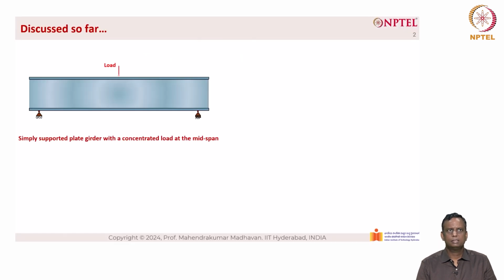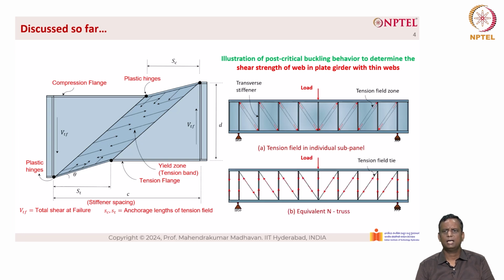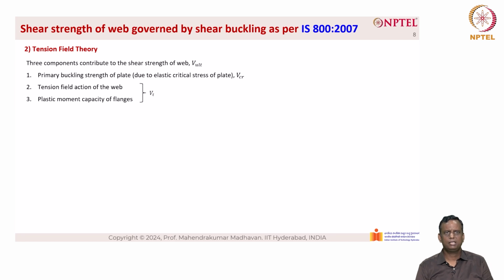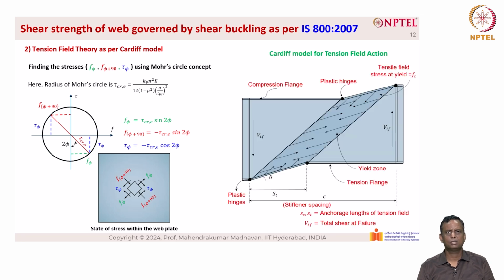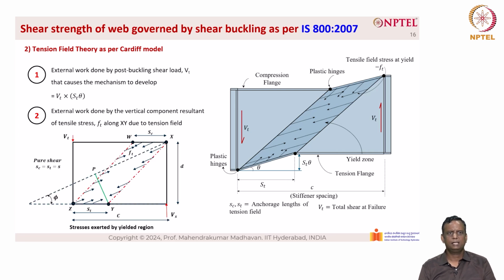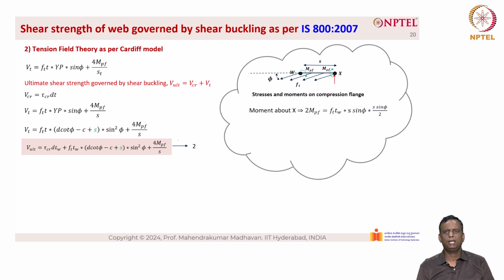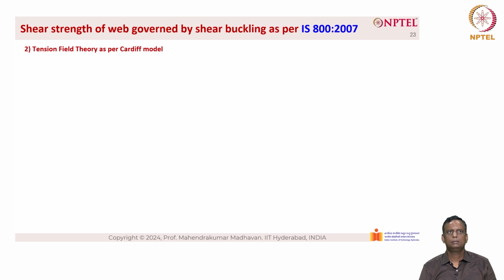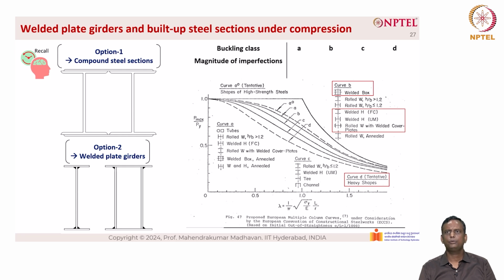Deriving the design equations in IS 800:2007 for Simple post-critical method & Tension field method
Deriving the design equations in IS 800:2007 for Simple post-critical method and Tension field method